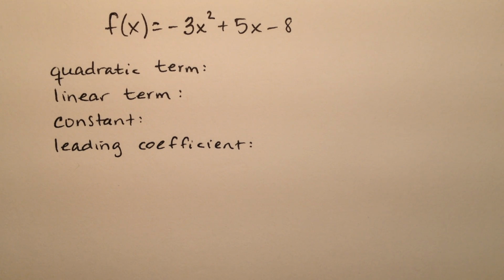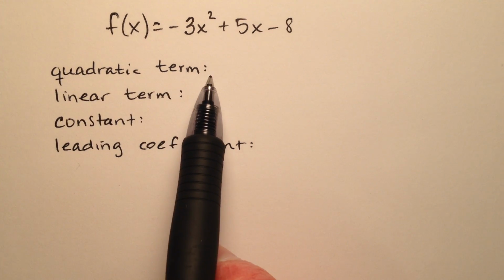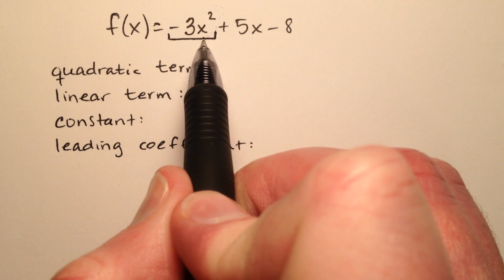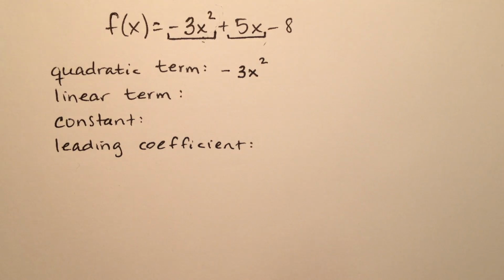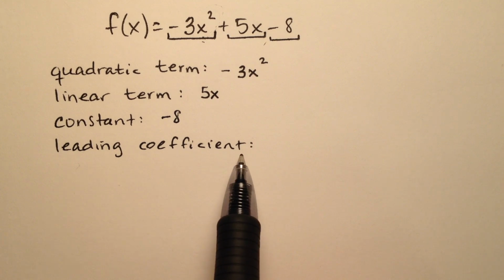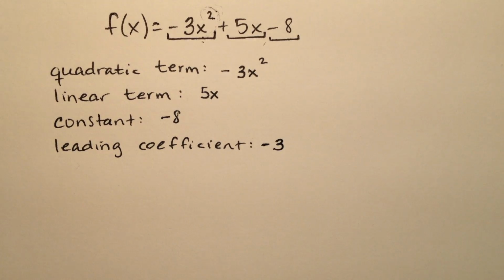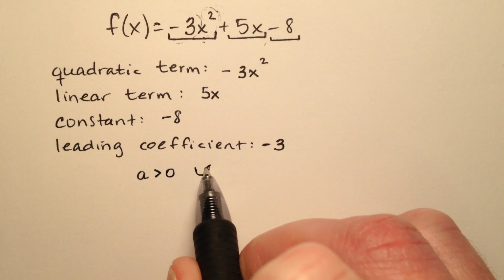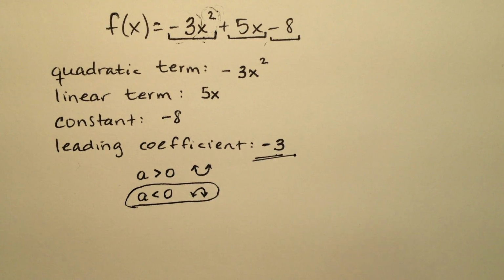Identifying Parts of a Quadratic Function, Example 1